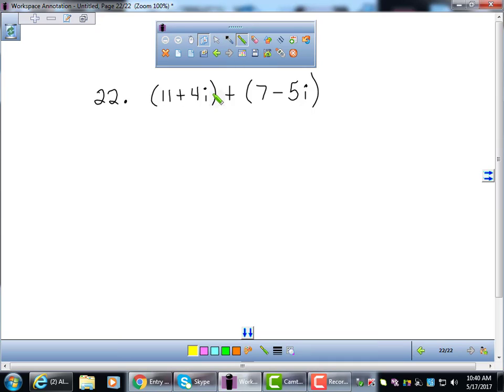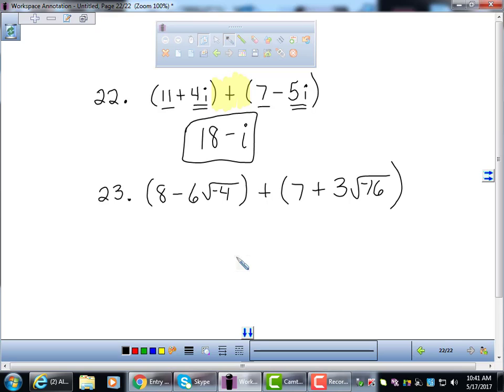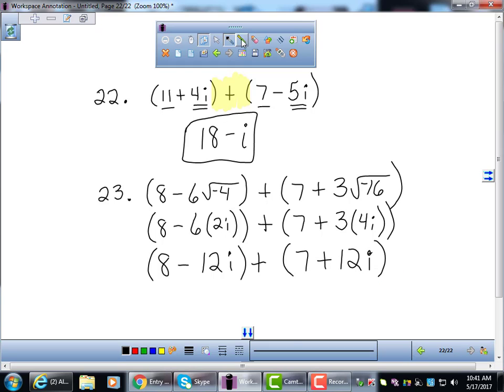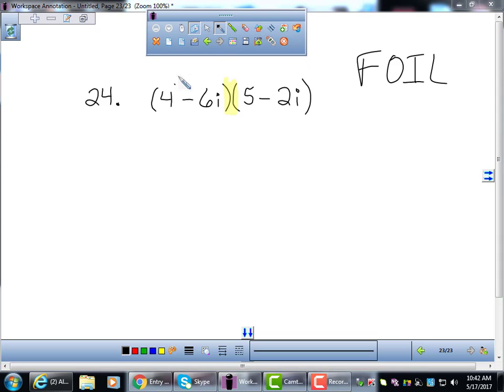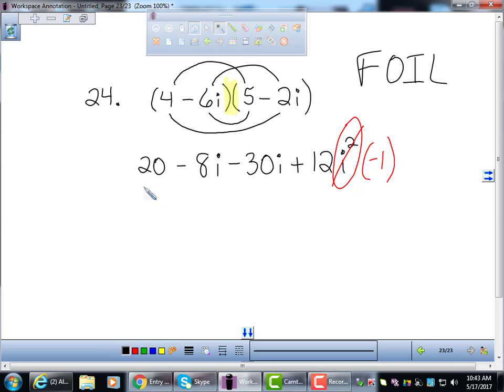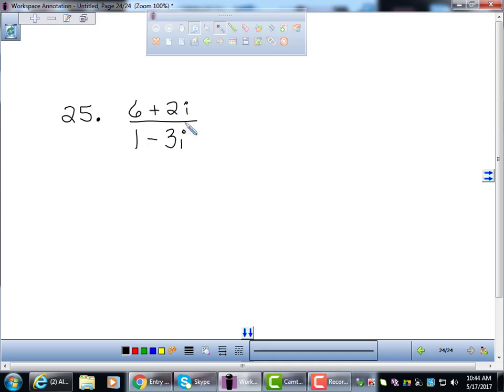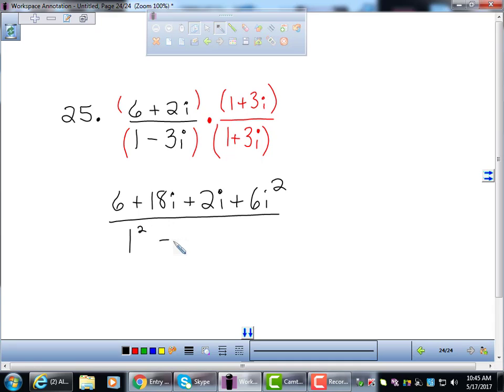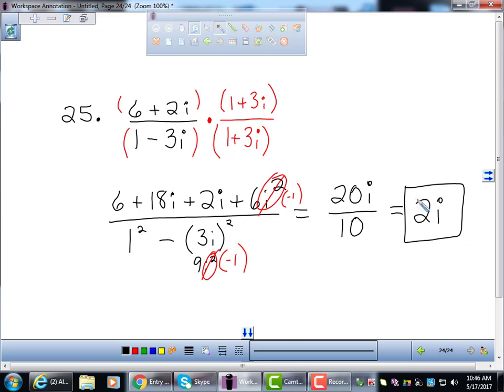Alg II rev 22 - 25